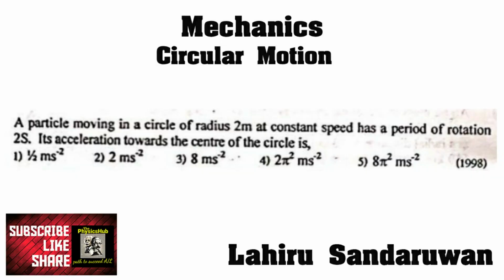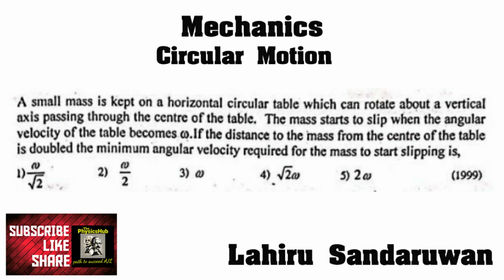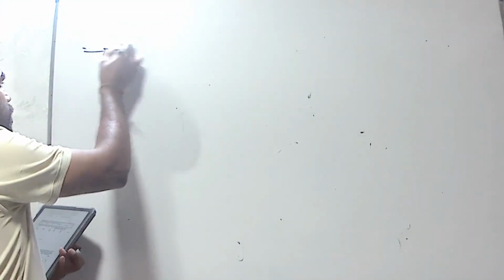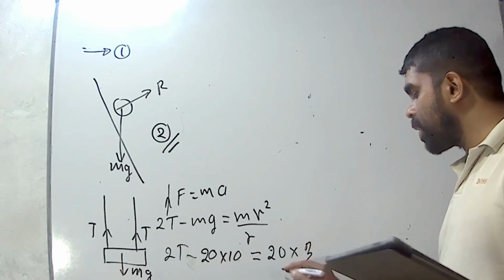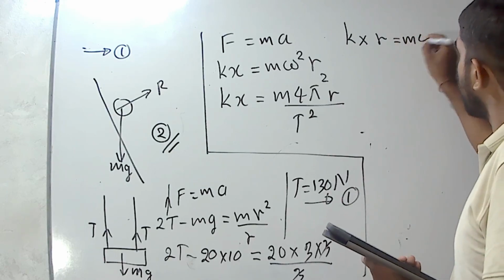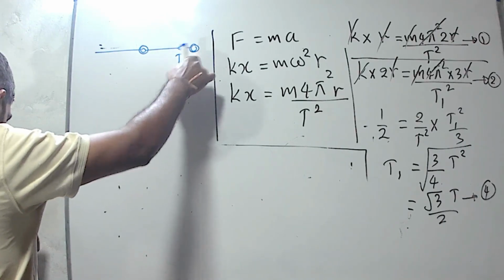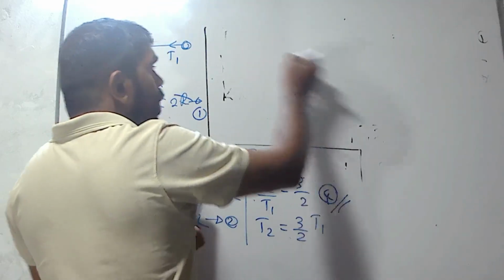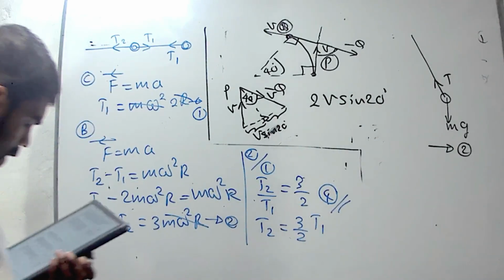Physics |Mechanics |Circular Motion | MCQ 01 | A/L 1998 - 2005 Complete Discussion | English Medium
In this video, I discuss 10 multiple-choice questions from the advanced level 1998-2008 Physics papers on the lesson Mechanics (Circular motion) in English.